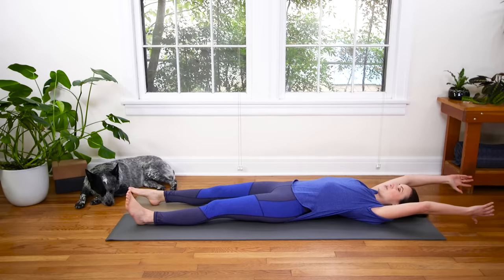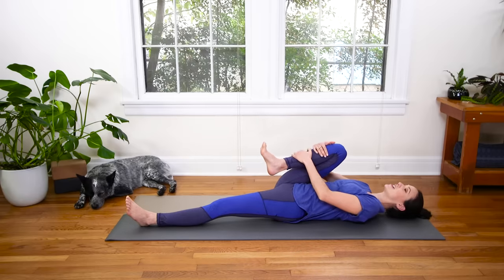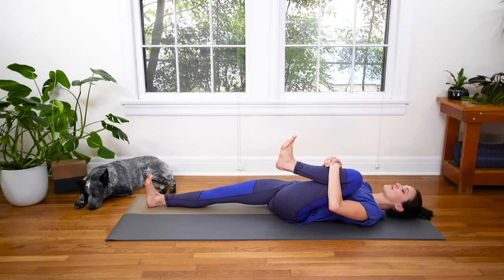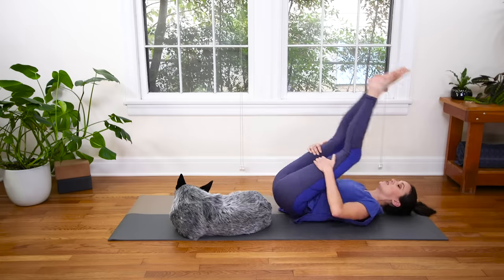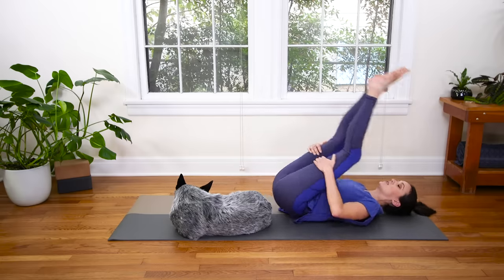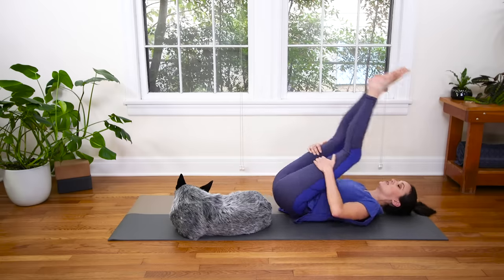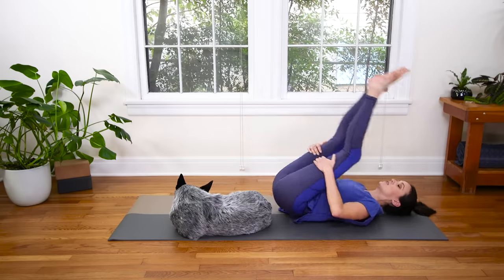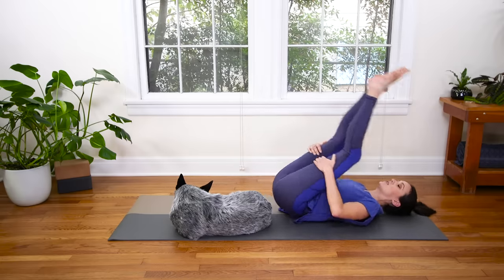TRUE - Day 3 - STRETCH | Yoga With Adriene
When we are younger most are blessed with delightful natural mobility!

We fall with grace and pick ourselves up with ease.

As we get a bit older things can get tight leading to tension and aches.

All over.

Today’s practice embraces the stretch, the sensation, and the “ahhhh!”

DAY 3 YOGA - STRETCH

Based on requests from the community, we are excited to announce a downloadable version of TRUE. It is offered on a donation basis, so just pay what feels good! This is perfect for those that might be traveling or in areas with inconsistent internet. Download the videos and take them with you!